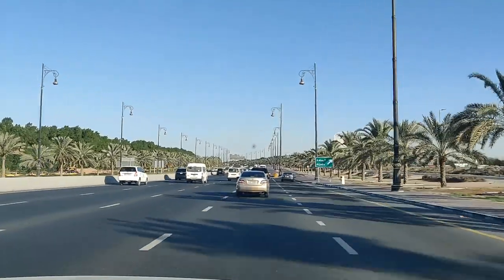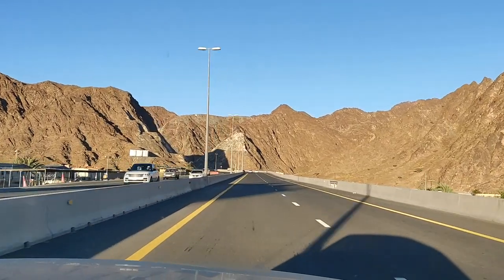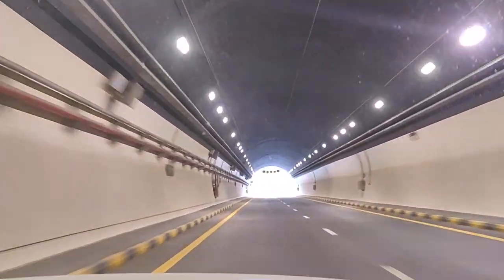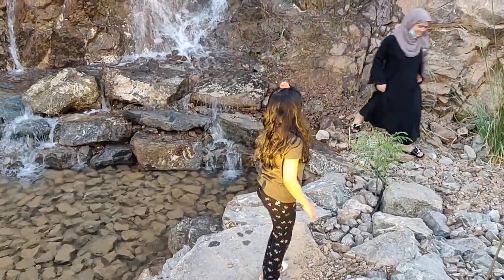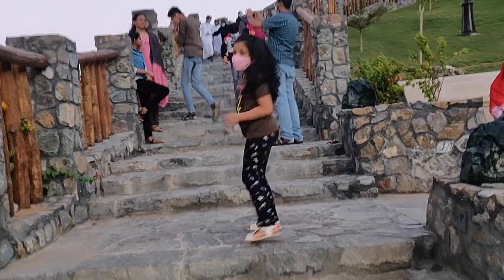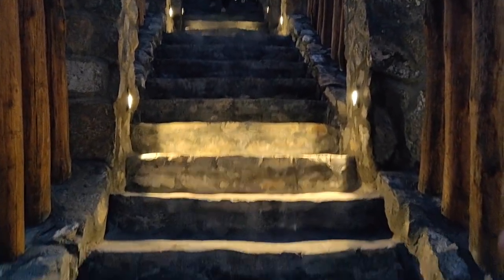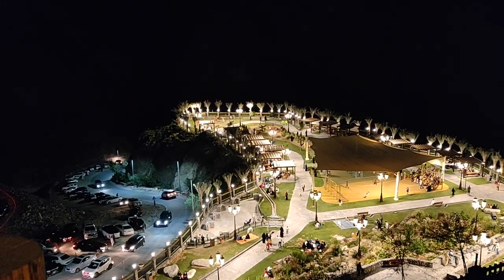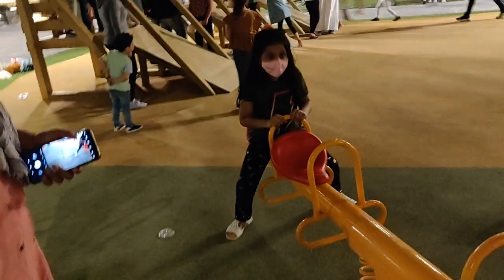Shees Park| Khorfakkan | Newly Opened waterfall park in Khorfakkan| Wadi Shees | حديقة شيص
Shees Park is the recently inaugurated park in Khorfakkan.Its an hour journey from Sharjah.This is a nice place for kids and best suit for winter night! This beautiful park was inaugurated on 16th Oct. 2020 by Sheikh Sultan Bin Muhammad Al Qasimi.
The mountain walkway is awesome and the view of the park from the cliff  too! Its worth visit place for kids and there is a play area with a zip line. We visited the very next day of inauguration and there was huge crowd,Social distancing was less too! But I guess in the coming weeks the things would get better !
Try to pack enough snacks for the little ones, as there were little options inside the park or around that area.
There are  shaded seats, and an outdoor theatre that accommodates 70 persons.It has an artificial waterfall  as well as a designated barbecue area.The park has no entry fee and free parking available.
Best suitable for winter nights! Enjoy the amazing mountain views, sunset and the night view of the park in lights is very pretty.
Sheespark Khorfakkan wadishees